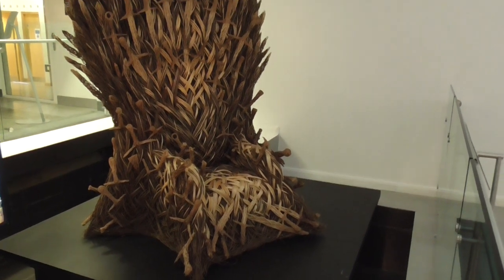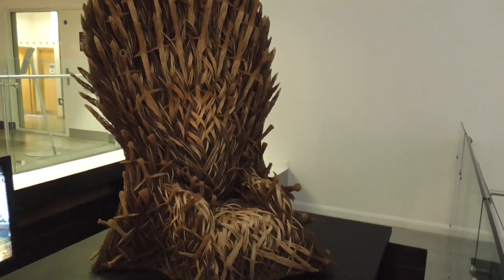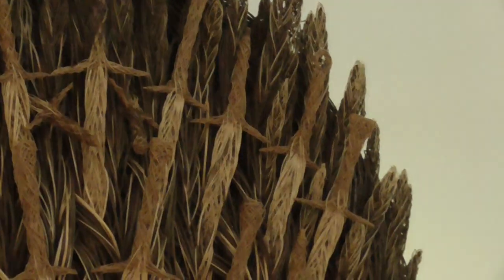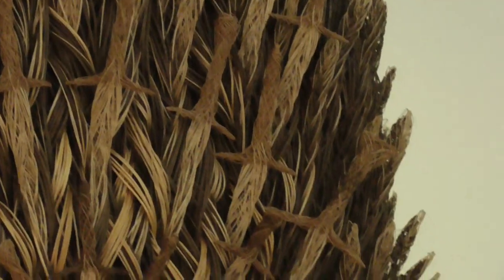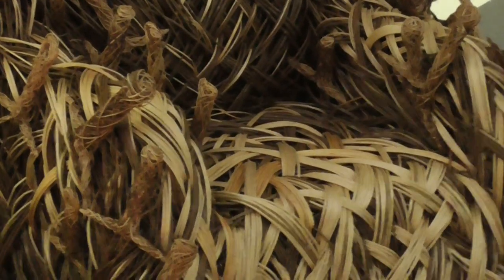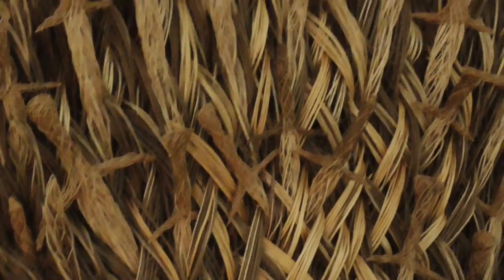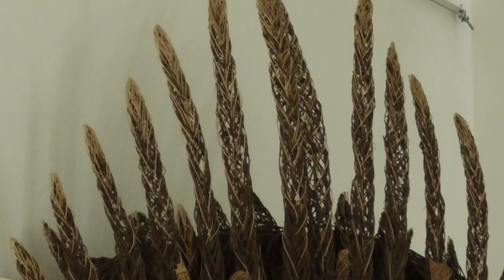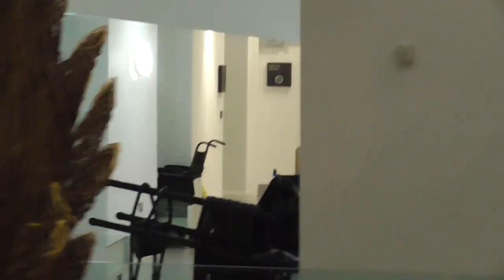Game of Thrones Wicker Iron Throne Chair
I've called into the fabiulous free Ulster Museum in Belfast. Initially my intention was to film the famous Renoir painting La Loge but this creative willow/wicker replica, of the famous Iron Throne from  Game of Thrones also caught my eye. I had to video it.